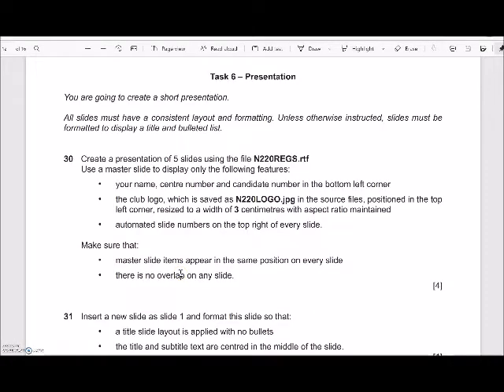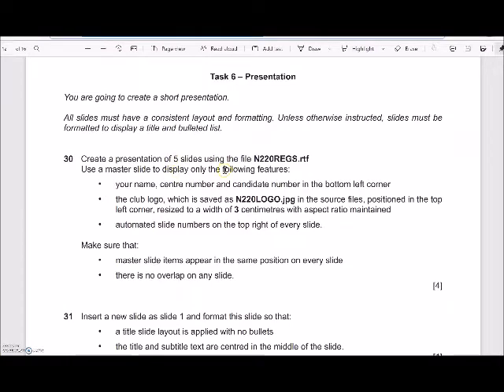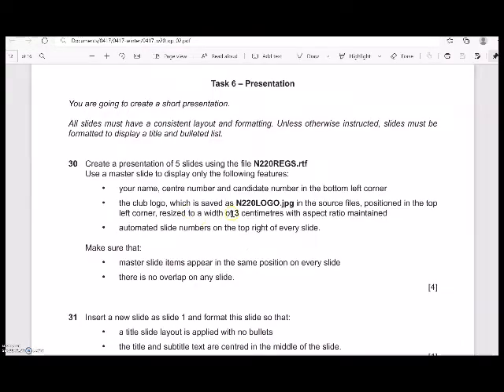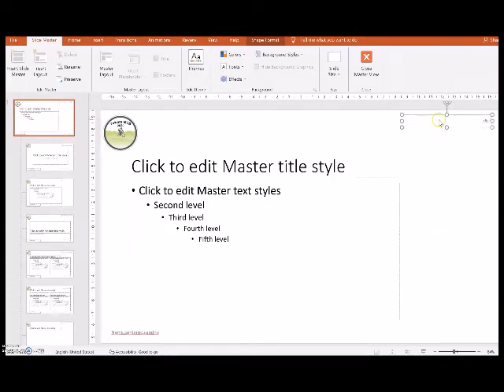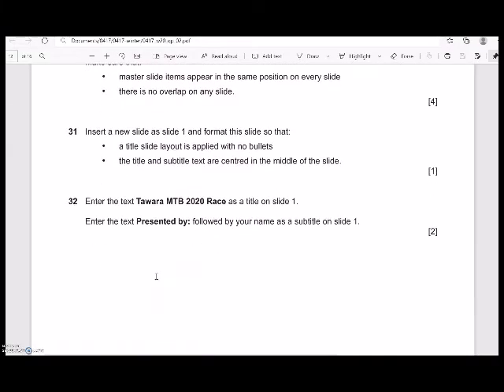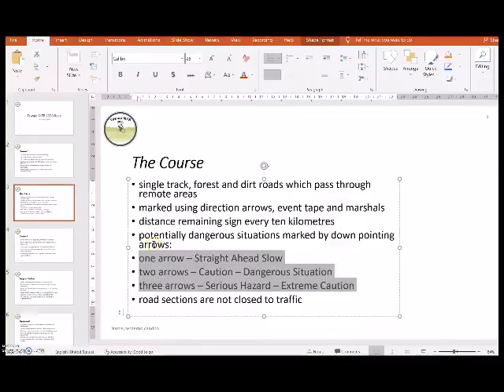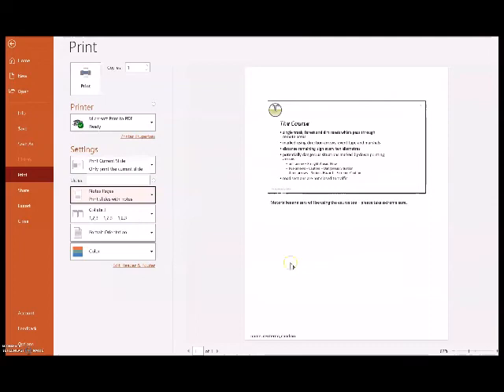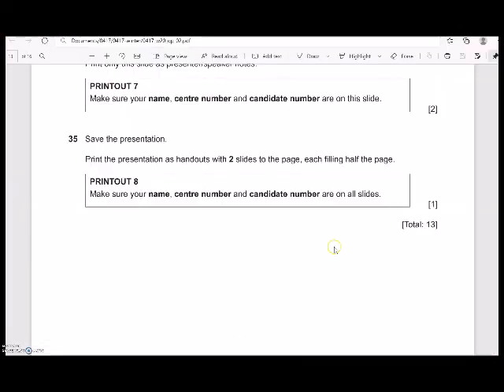SOLVED IGCSE ICT 0417/CAIE November 2020 Paper 2 Task 6 Presentations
This video demonstrates how to solve the November 2020 Paper 2 Task 6 - Presentations. This task covers the presentations topic of the syllabus. In this video we will cover how to import an rtf file to a powerpoint document, edit master slide elements, resize images, create a title slide and modify a bulleted list. The video will also demonstrate how to insert text as presenter notes and how to proceed with printing as presenter notes and also as two slide printout.